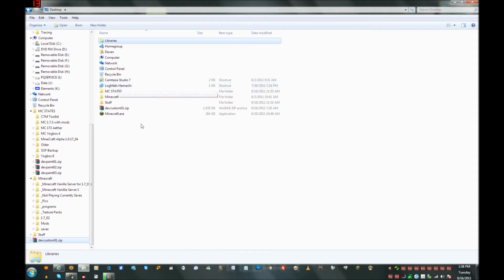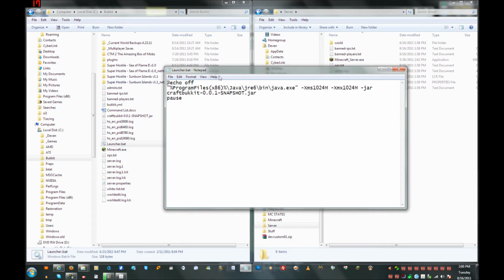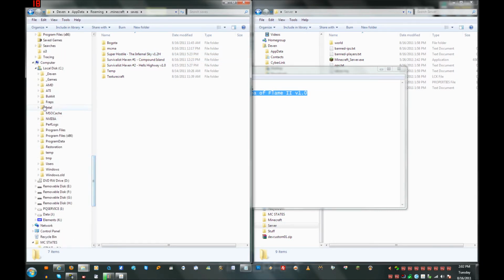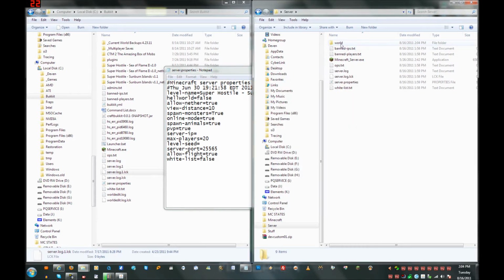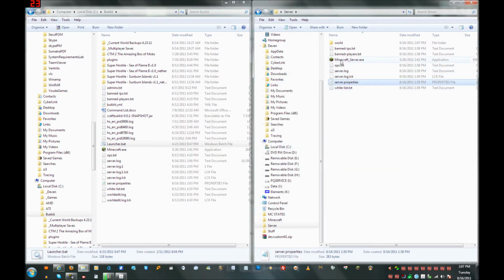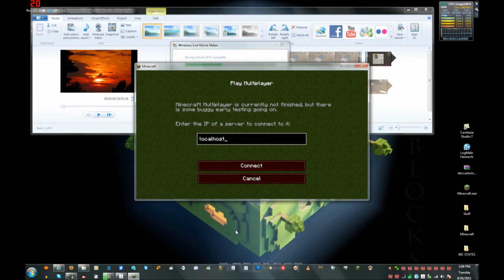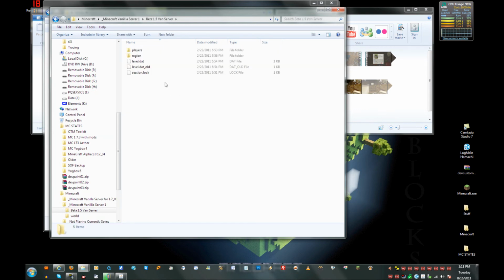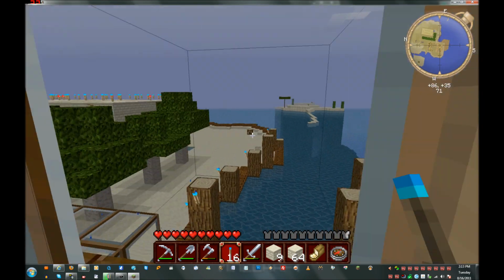How to Create Your Own Minecraft Server -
In this video I cover how to create a normal Minecraft Server and a Bukkit Server with plugins